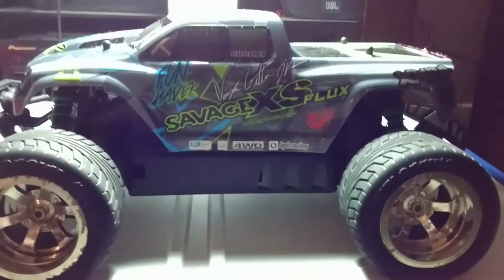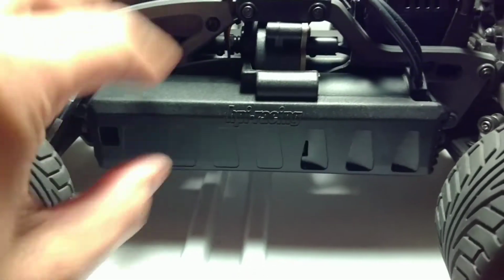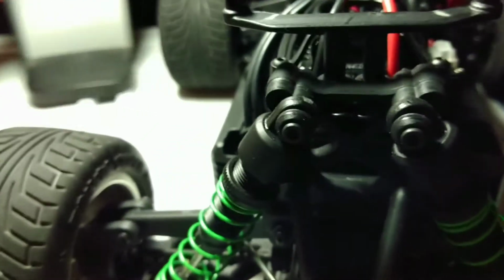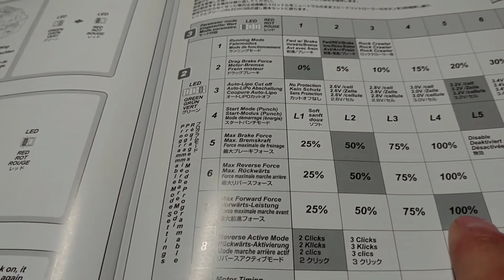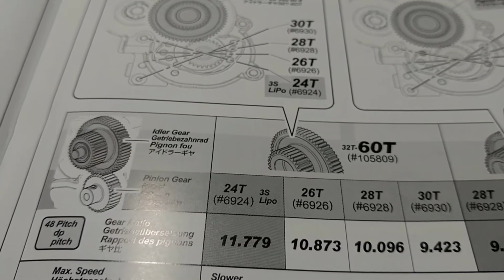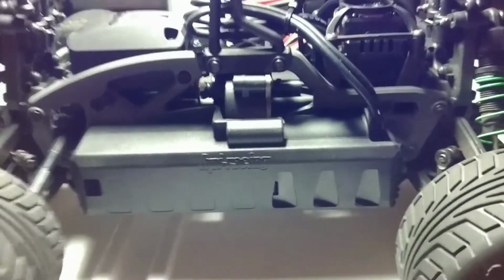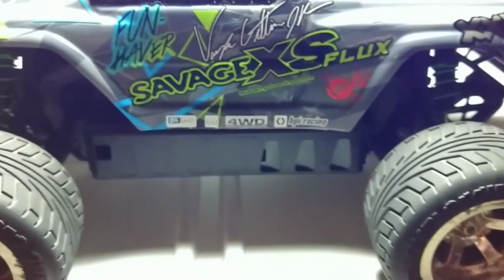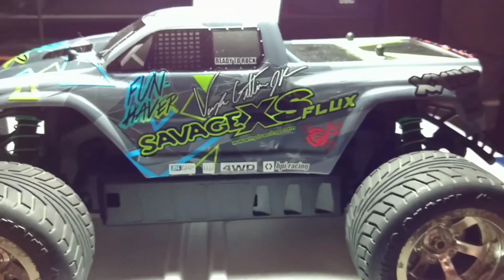Setting up and upgrading hpi savage xs flux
Setup tips and upgrades savage xs flux